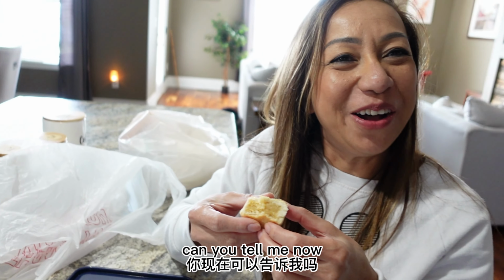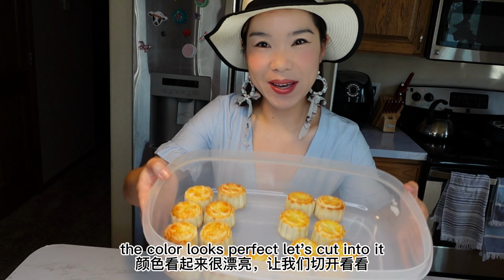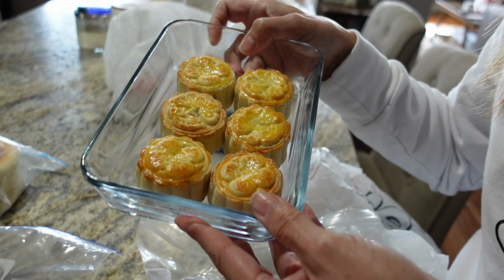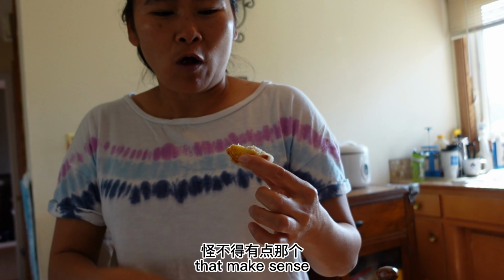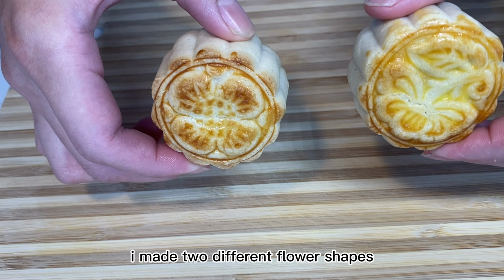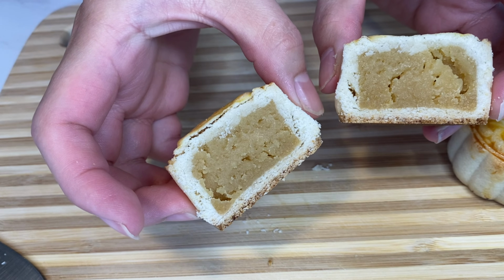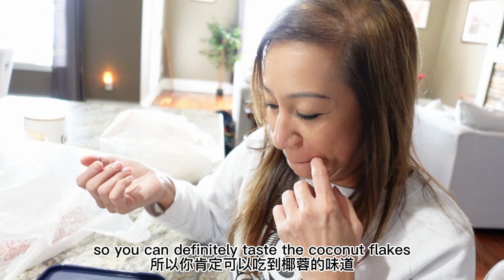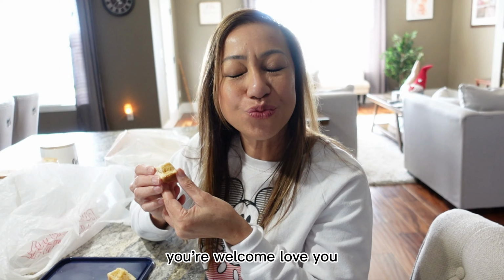None of them can guess what did I use for the moon cake filling, can you?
Mooncake filling:
3 medium mashed potato squash
4 tbsp vegetable oil
1 can sweetened condensed milk
150g coconut flakes

Mooncake dough
Unsalted butter: 250g
powder sugar: 100g
Egg yolk: 1
Vanilla extract: 1 tsp
Honey: 2 tbsp
Instant dry milk: 40 g
Cake flour: 440 g

Other
Egg yolk: 1
Water: 1 tsp
Corn starch: 1 tbsp